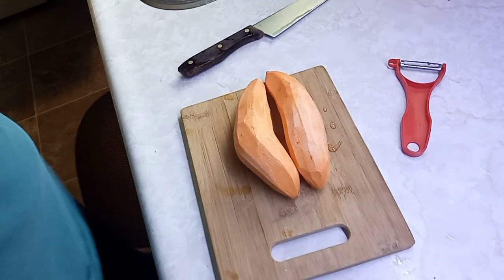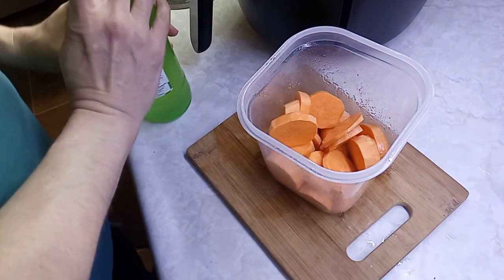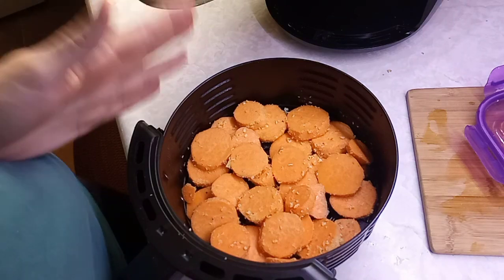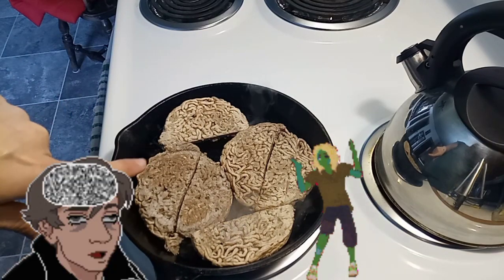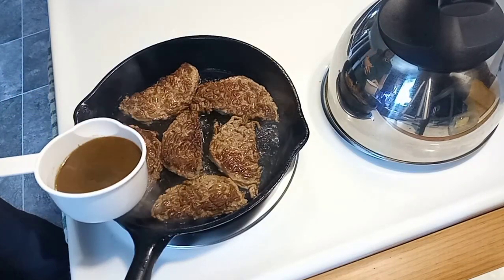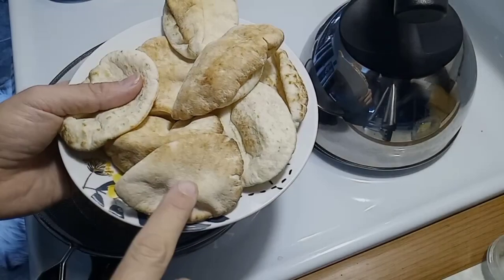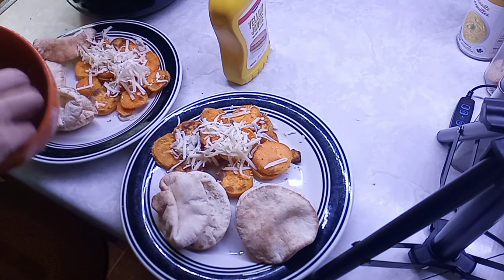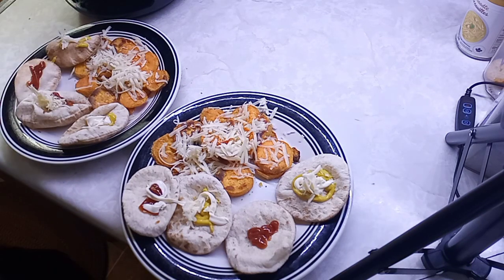WHATCHA GOT? Let's Cook /EPISODE 13/ Sweet Potato Poutine/ Mini Pita Cheeseburgers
WHATCHA GOT? Let's cook Episode 13

Today I'm air frying my sweet potatoes and making up a poutine.
Along with 4 delicious mouthwatering Mini Pita cheese burgers.